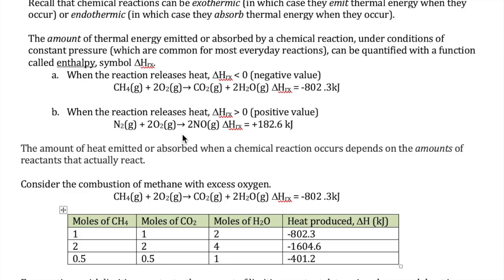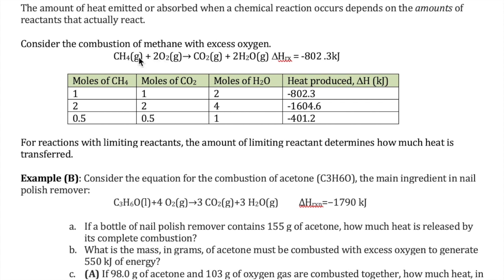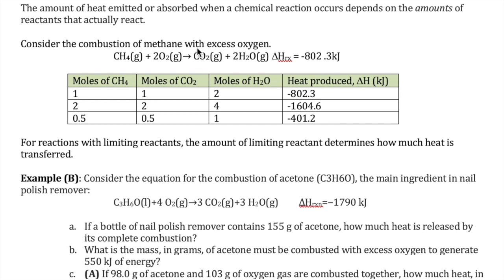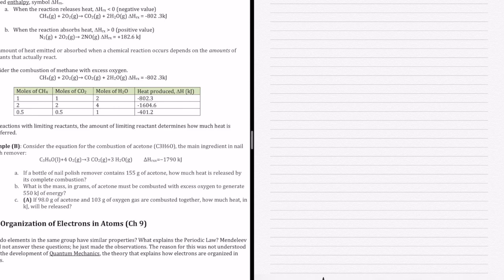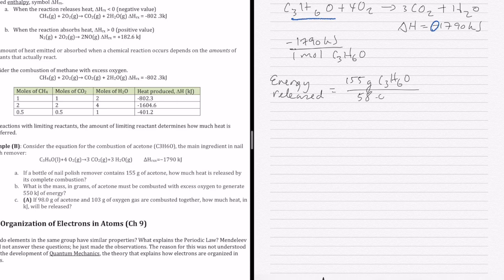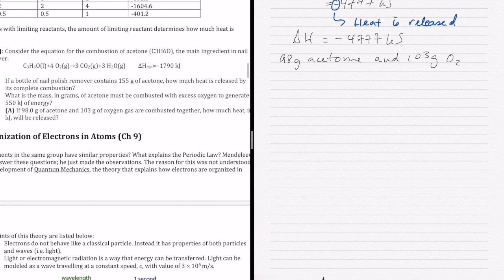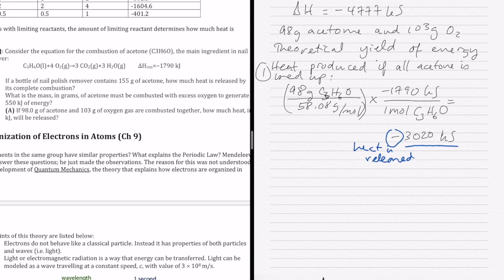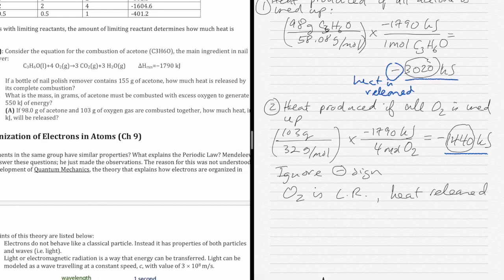Heat and Stoichiometry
This video describes how to calculate energy quantities that accompanies a chemical reaction.